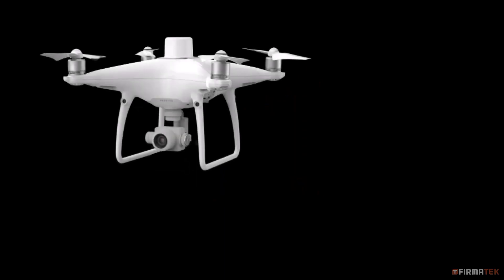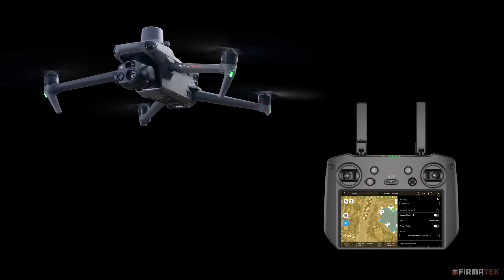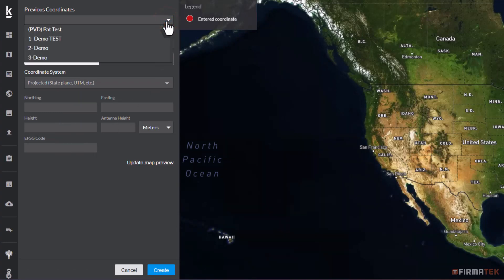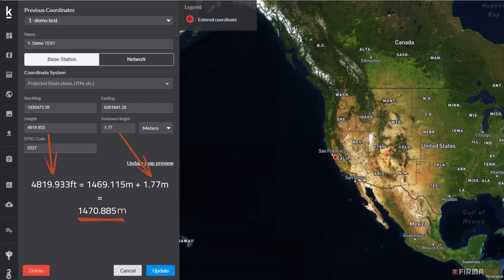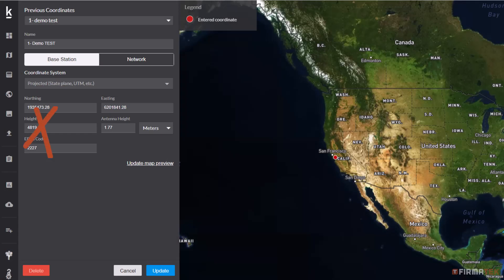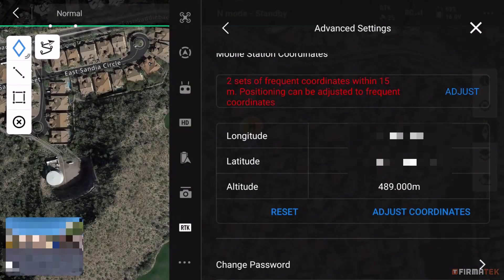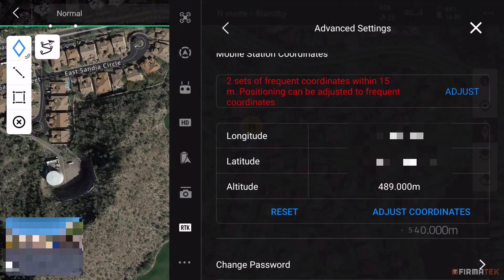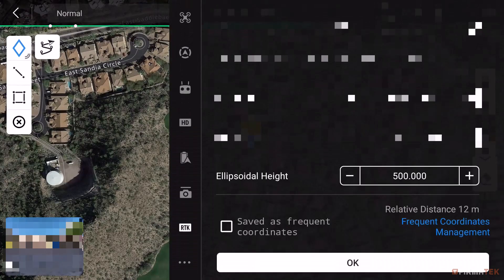Mavic 3 Enterprise - RTK Settings Update for Kespry Missions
In this video, we will cover how to determine and input the correct height value required when planning Kespry RTK missions with the Mavic 3 Enterprise and the DJI D-RTK2 base station.